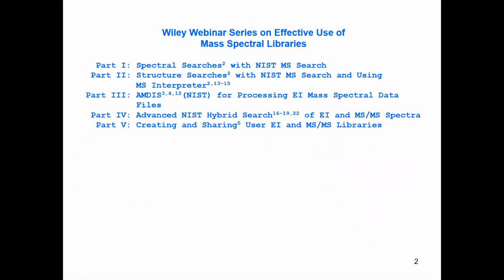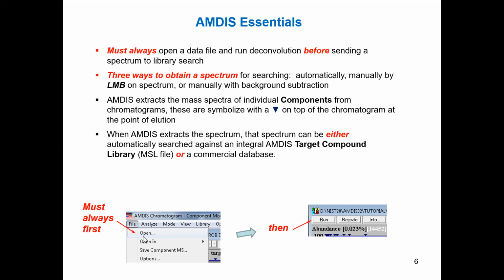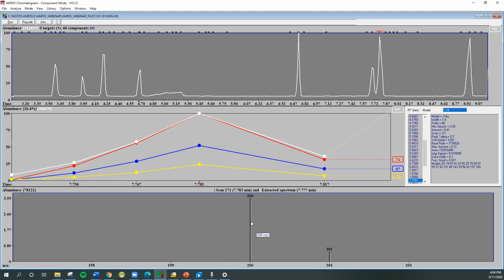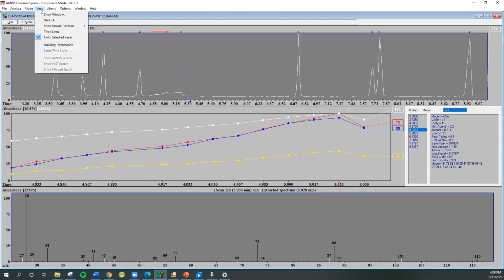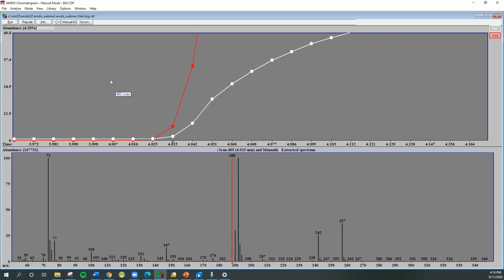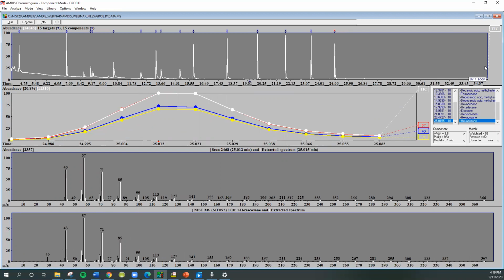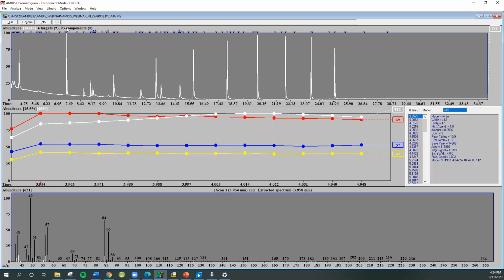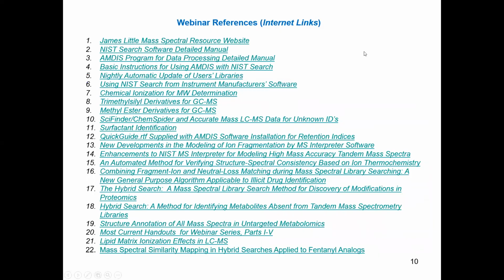Wiley Seminar: NIST AMDIS for Processing EI GC-MS Data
This is part 3 of a 5-part Wiley Webinar Series.  Handouts for all the series can be found at:

A demo of AMDIS for processing EI GC-MS files is presented.  The spectra can be sent to the NIST Search software for identification using commercial and user libraries.  In addition the components can be identified within AMDIS using either  commercial or user libraries.